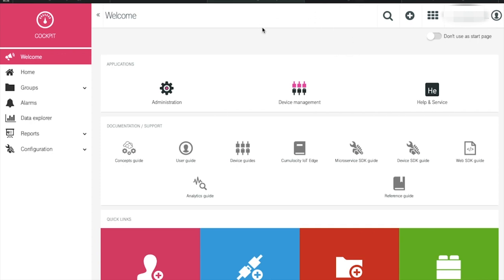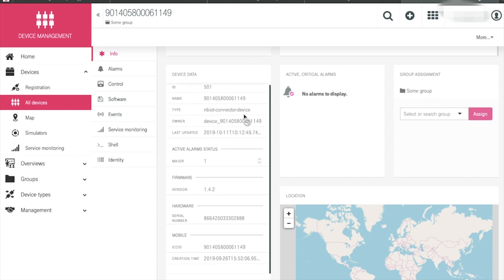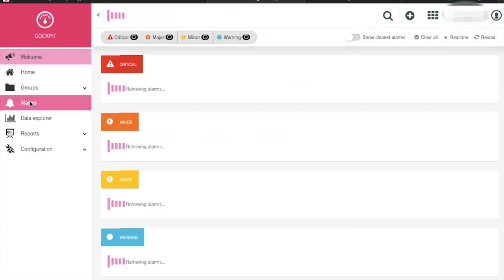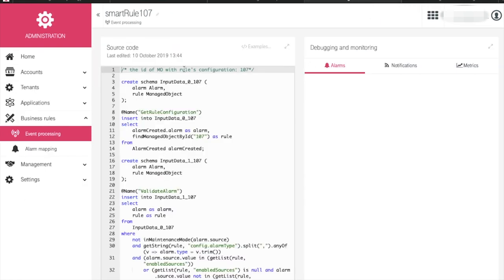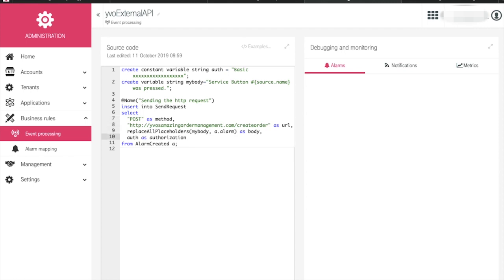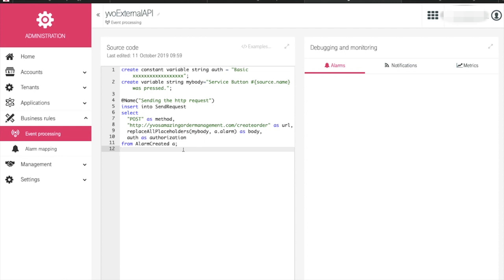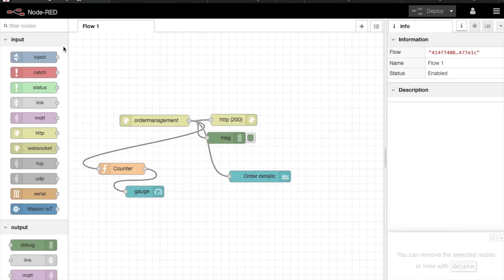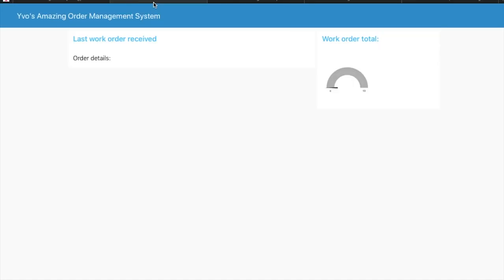IoT Service Button Quick Demo